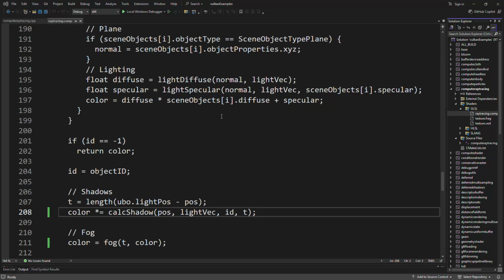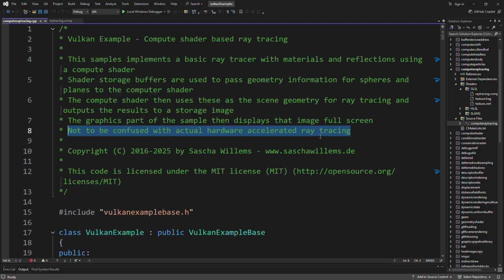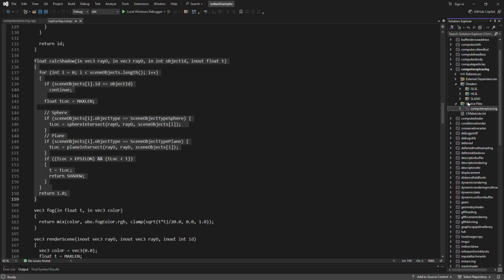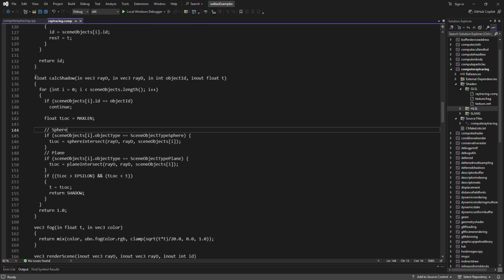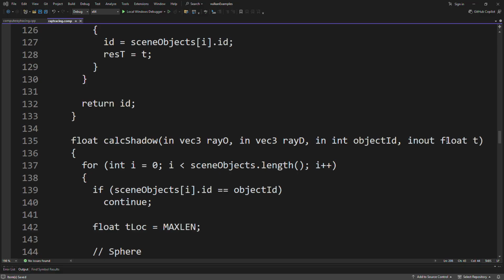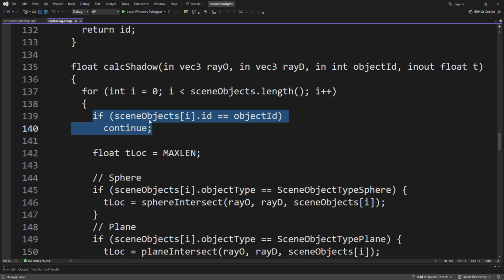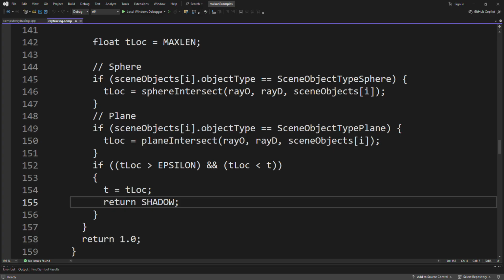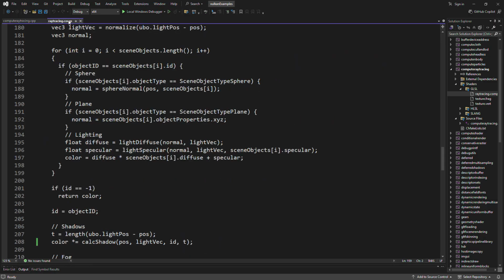GPU Programming | Compute Ray Tracing 1.0 | Shadow Test Ray Logic | Vulkan API | Cuda Education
In this episode, I discuss compute ray tracing and do a quick overview of the shadow test ray logic.